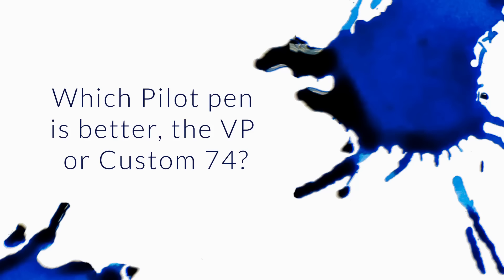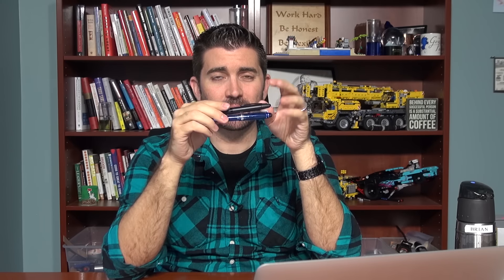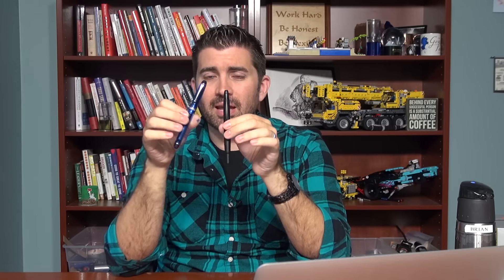Which Pilot Pen Is Better, The VP Or Custom 74? - Q&A Slices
I'm debating between a Pilot custom 74 or a vanishing point. Either one with a fine nib. Any thoughts other than flipping a coin?

these are both VERY solid pens that write well
the VP outsells the Custom 74 by a good bit
I personally use the Custom 74 more
VP has replaceable nib units, more nib size options, more color options
the VP is slightly more practical and is probably the way I'd urge you to go, though the Custom 74 definitely has a special place in my heart